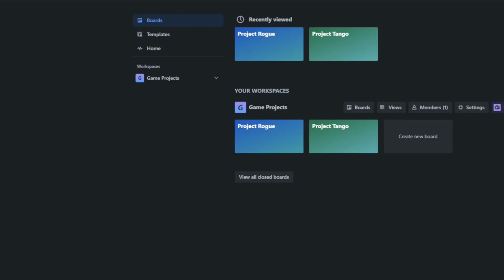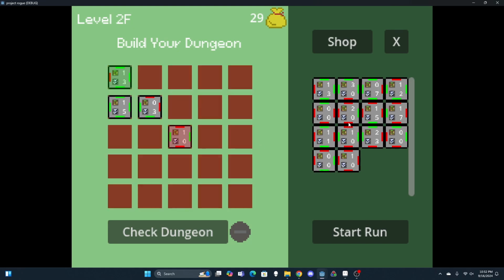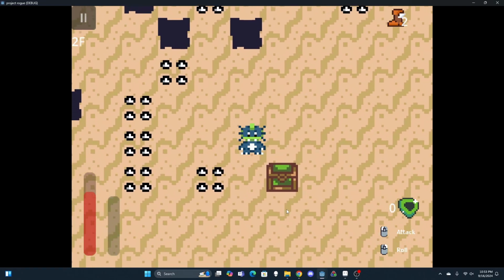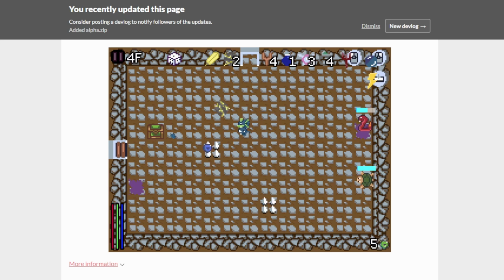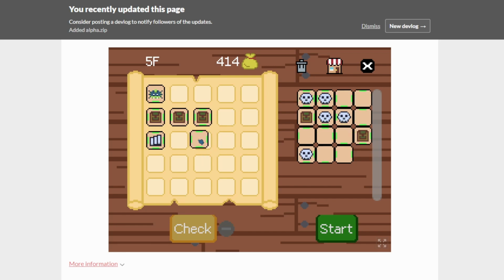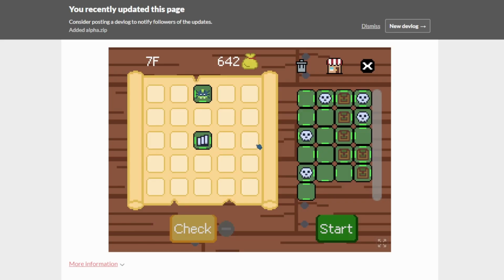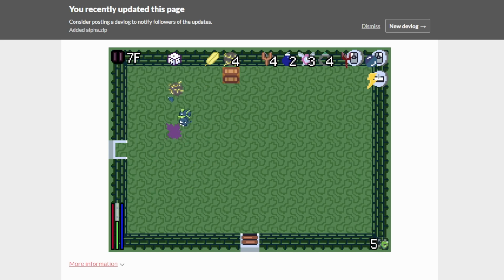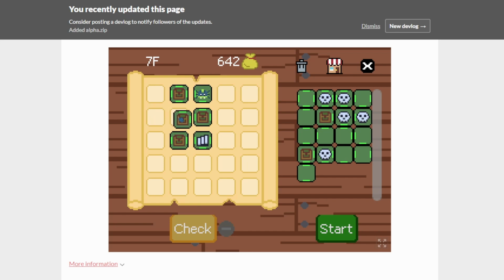Built to Scale 2 Months Later: Devlog#2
It has now been two months since the 2024 GMTK Game Jam. Following the event, I have decided to continue working on the project that was made, and now, 2 months later, here's what I have to show for it.